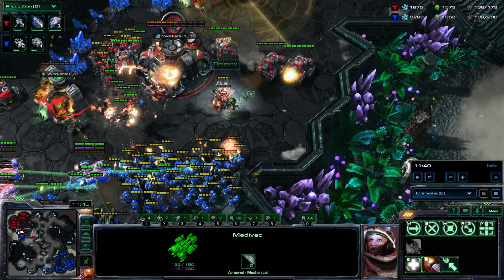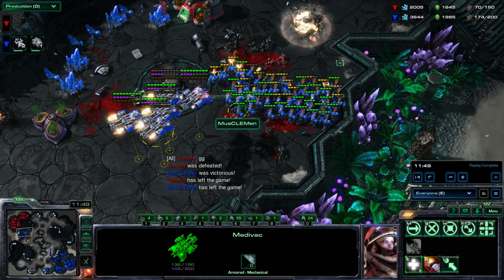This is how to STRIKE at the right time in Terran vs Terran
In today's video we are taking a look at a terran vs terran game I played that showcases some patience and how I like to calculate when it's the correct time to attack!

My Setup:
SSD Storage: (Sabrent Rocket 2TB)
Monitor: (Asus Asus VG278QR 27”)

Mouse Mat (Steel Series XXL)
Mouse (Razer Deathadder)
Keyboard (Coolermaster MK730 Tenkeyless)
Microphone (Blue Yeti)
Headset (Audio Technica ATH-m50x)